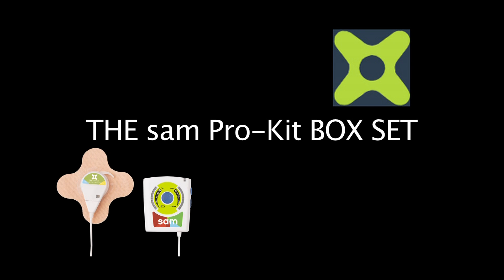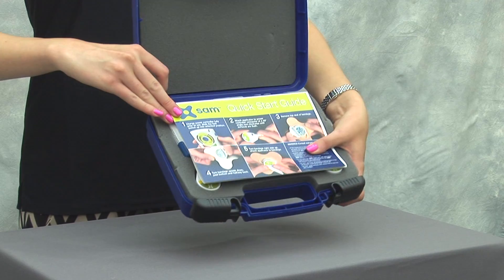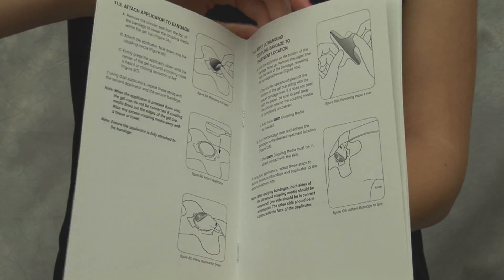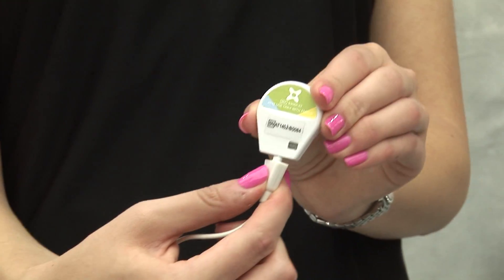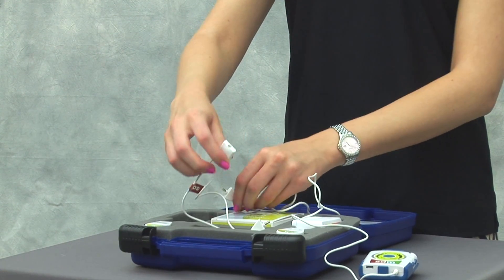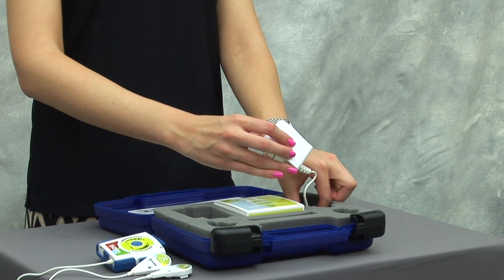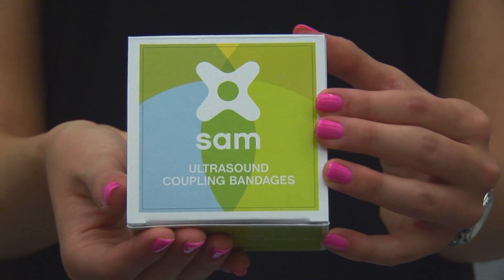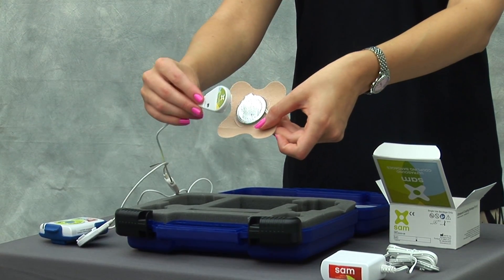Overview of the SAM Pro Kit Features & Functions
A review of each component of the SAM Pro Kit